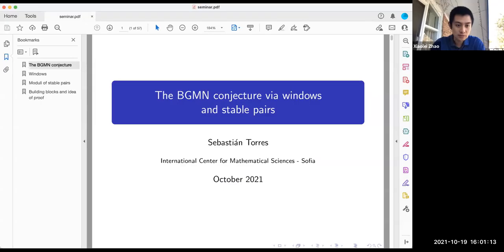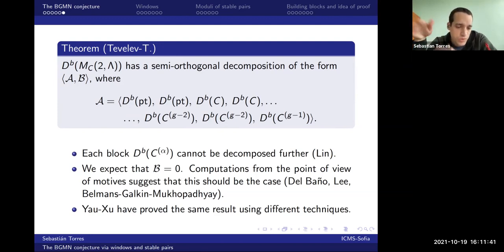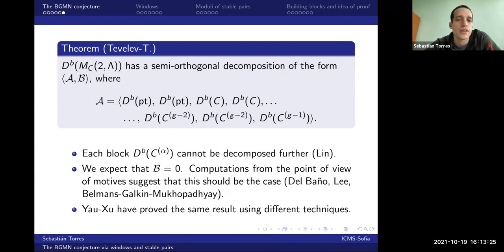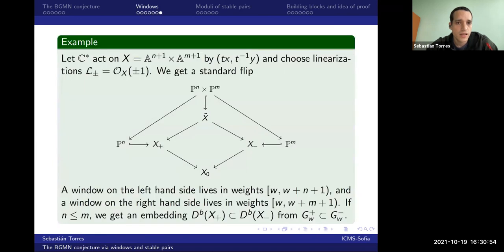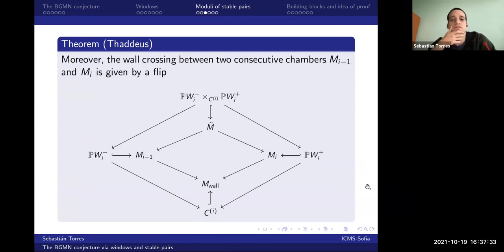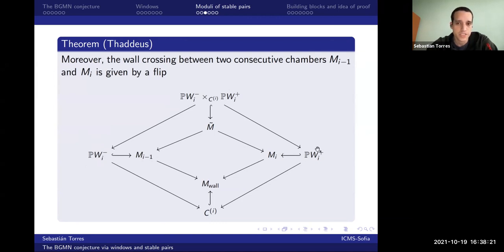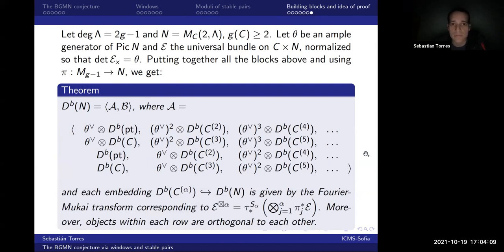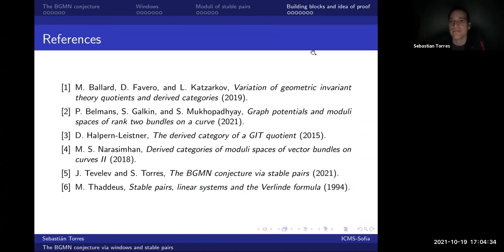Sebastián Torres (IMSA): The BGMN conjecture via windows and stable pairs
Let C be a smooth projective curve of genus at least 2 and let N be the moduli space of stable rank-two bundles on C of odd degree. We construct a semi-orthogonal decomposition in the derived category of N conjectured by Narasimhan and by Belmans, Galkin and Mukhopadhyay. It contains two copies of the i-th symmetric power of C for i=0,...,g-2, one copy of the (g-1)-st symmetric power, and possibly a semi-orthogonal complement to all those blocks. This complement is expected to be trivial by the BGMN conjecture. Our approach is based on an analysis of wall-crossing between moduli spaces of stable pairs, combining classical vector bundles techniques with the method of windows. This is joint work with Jenia Tevelev.